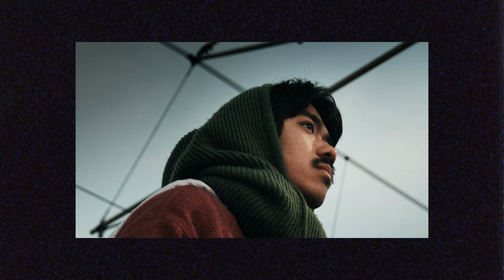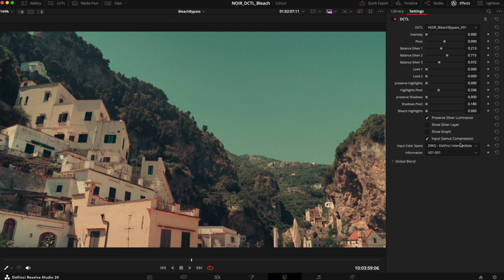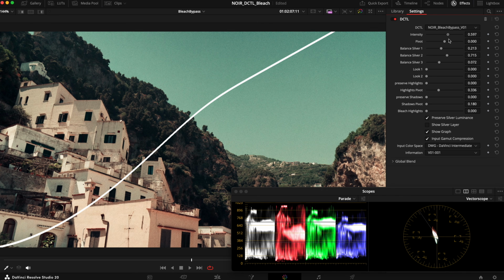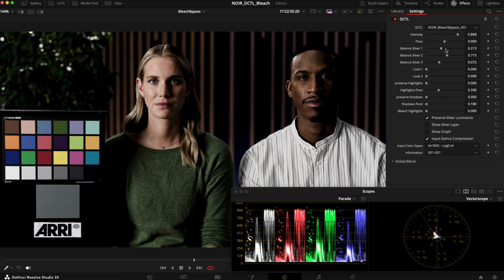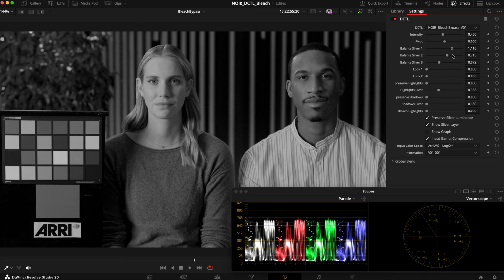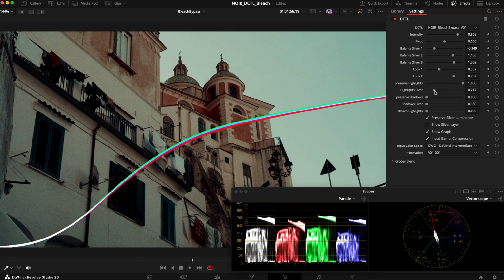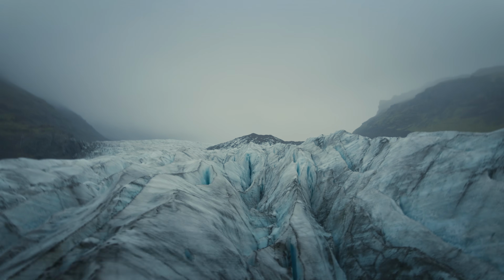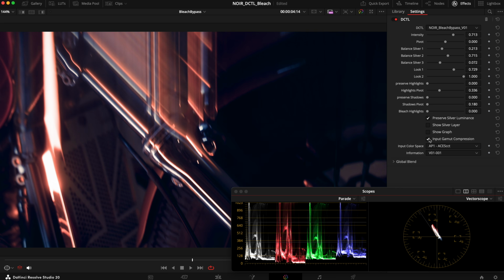Creating a BLEACH BYPASS look in 2026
It’s one of those classic looks. Contrasty, desaturated, a bit glossy and overall a bit rough and dirty. Bleach Bypass refers to an analog technique where you skip the bleaching processing during film development and keep the silver pigments on the film. The result is a unique high-contrast look. Recreating it with digital footage has been a goal for many colorists for decades, but the techniques that were out there have been rather arbitrary and inefficient. NOIR_BleachBypass takes a modern approach for state of the art color pipelines and recreates and adds a unique silver layer to the image in a scene referred environment.

Chapters:
00:00 Intro
00:19 What is bleach bypass?
01:46 DCTL walk-through
04:26 Look Examples
05:15 Outro